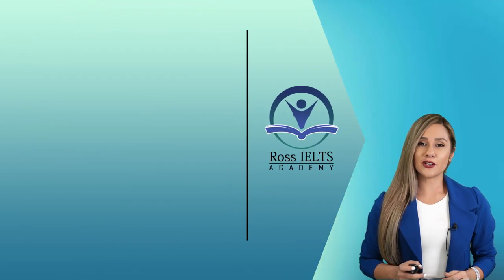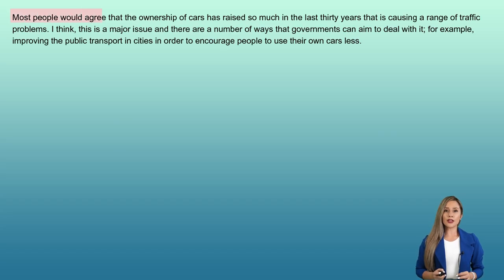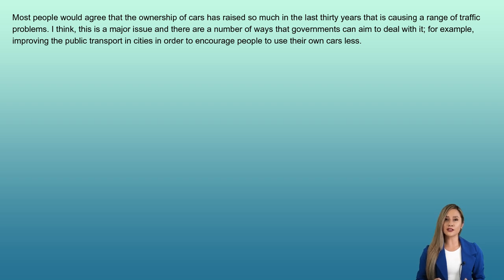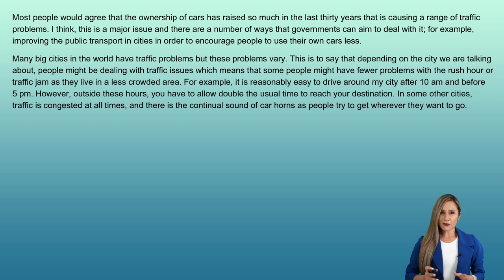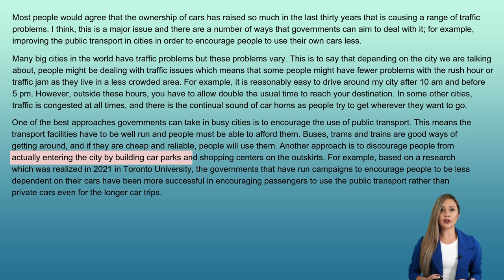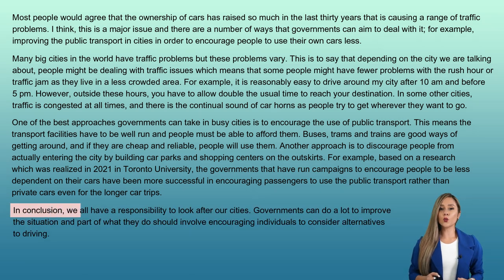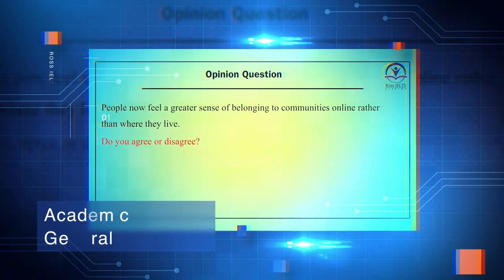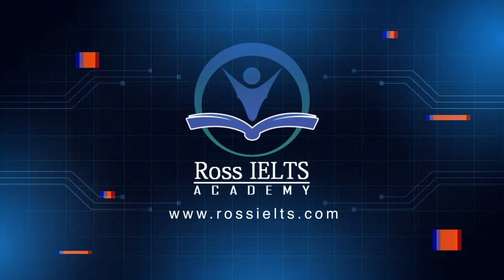Full IELTS Academic Writing Task 2 Band 9 Tips and Sample Essay| Direct Question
In this video recorded by Ross IELTS Academy, you will get familiar with how to deal with a Direct question in the Academic IELTS Writing Task2.

Here’s a full IELTS Academic Writing Task 2 Band 9 sample essay. The task contains two questions.

There are 4 criteria in IELTS writing.
Task Achievement
Coherence and Cohesion
Lexical Resource
Grammar